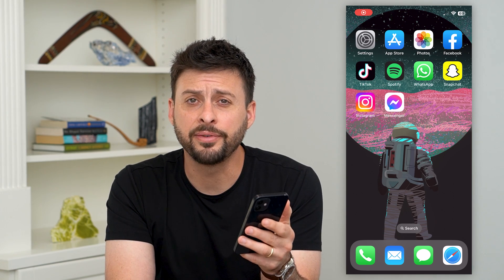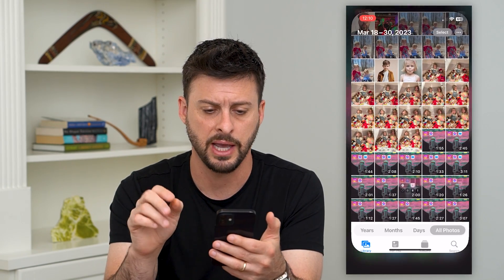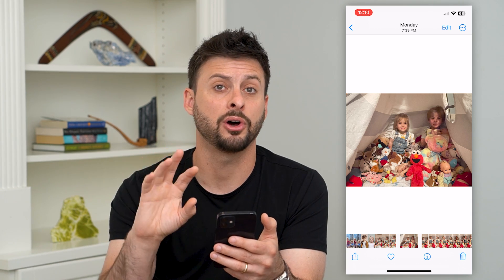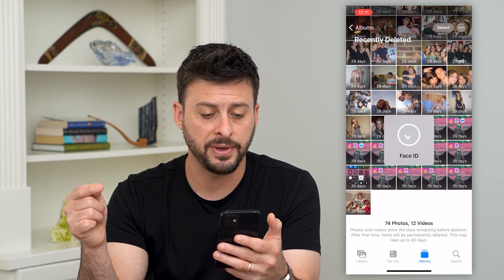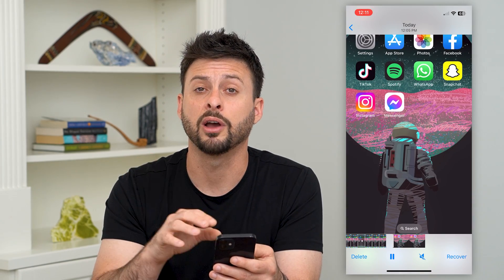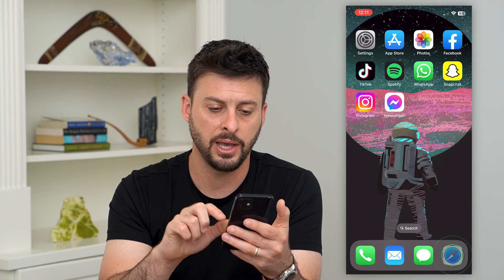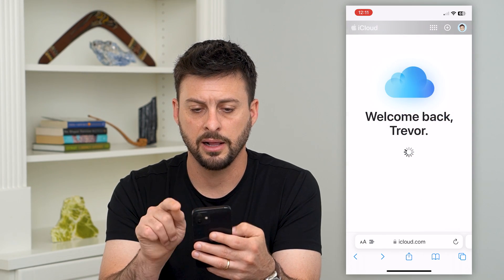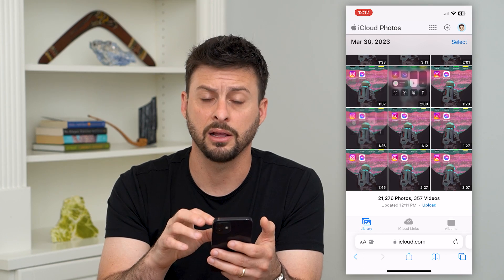How To Get Deleted Photos Back On iPhone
Let's get back and recover any of your deleted photos on your iPhone if you removed a photo or video and want to get it back on your phone.